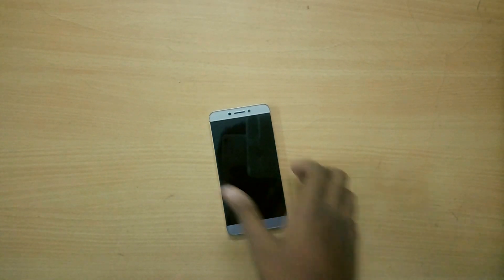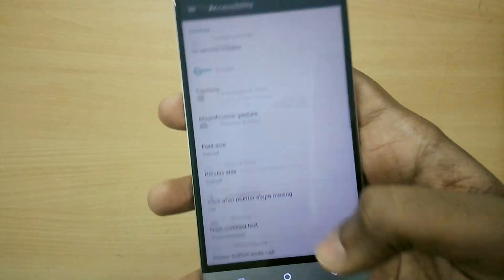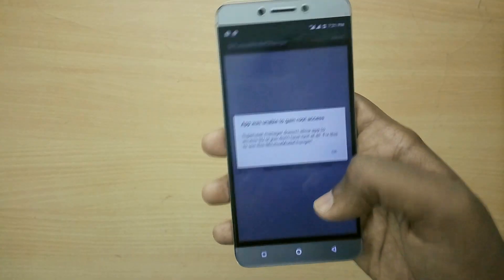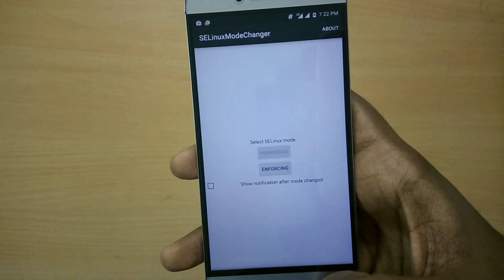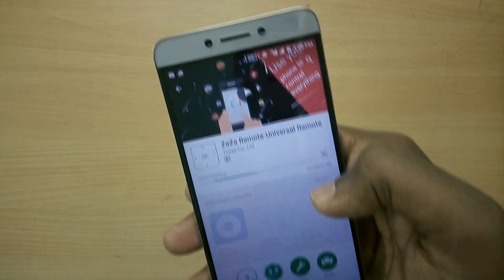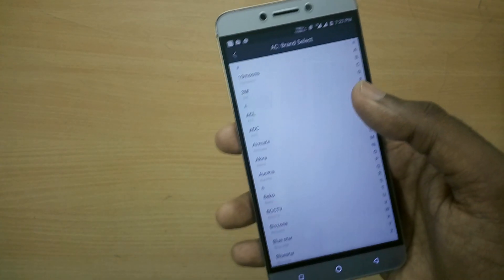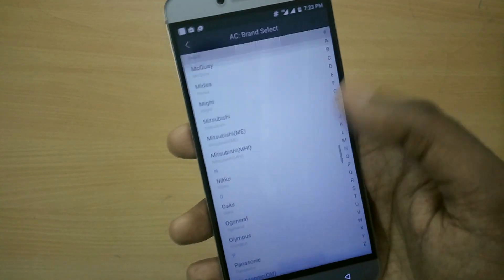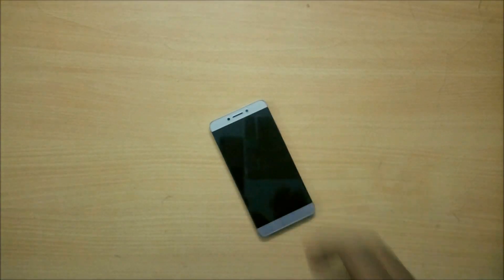LeEco Le 2 -IR Fix for all Custom ROMs (CM 13&14.1 )